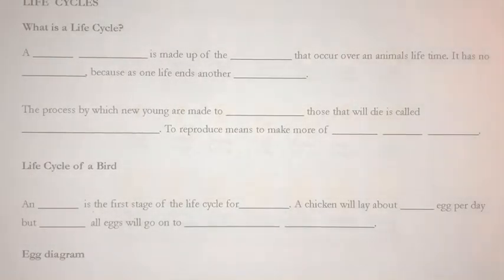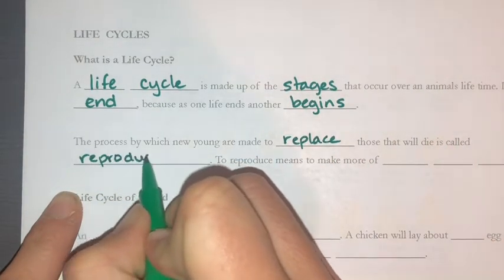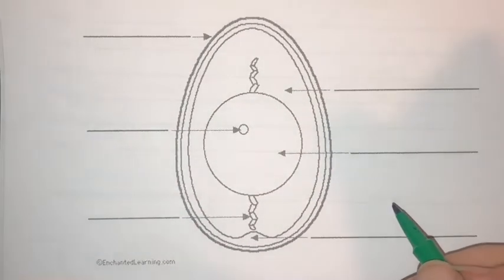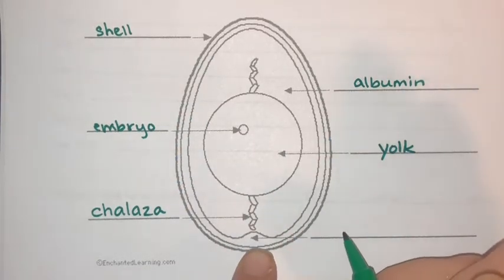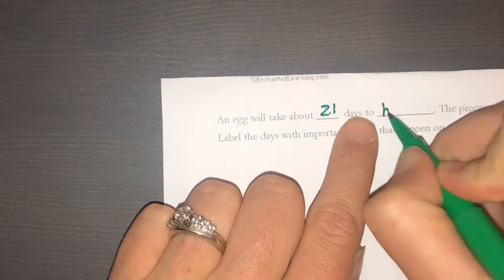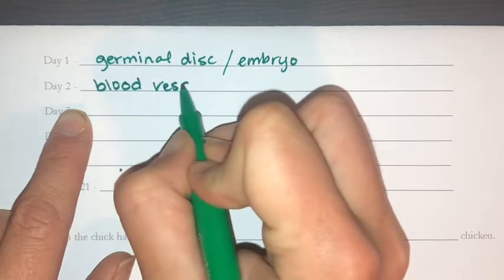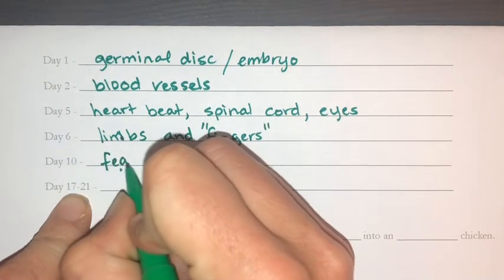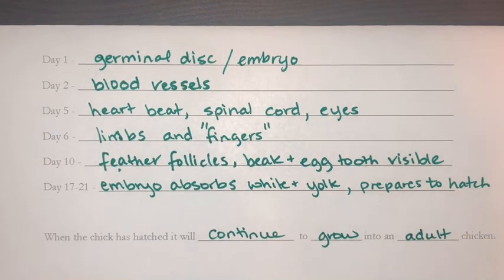5th - Life Cycles - Lecture 1